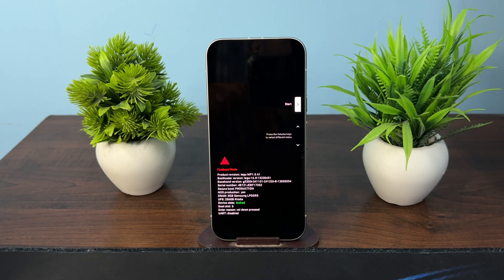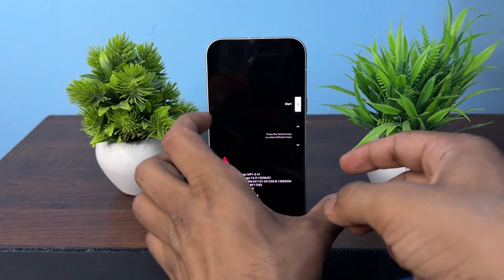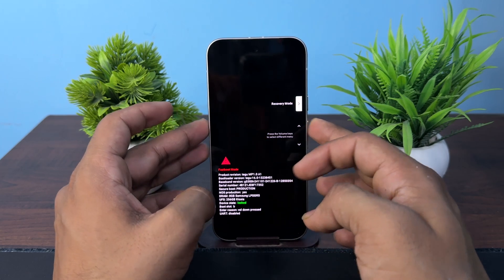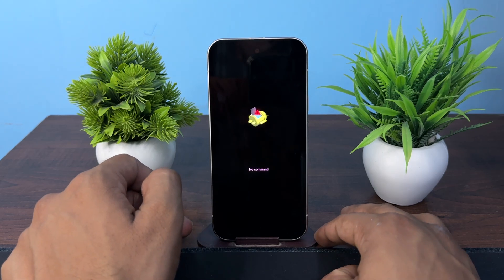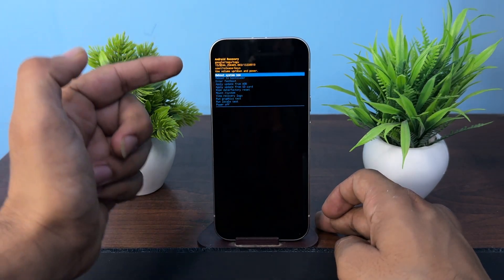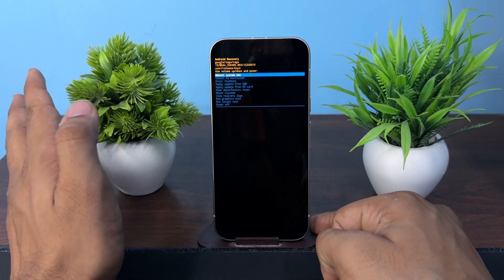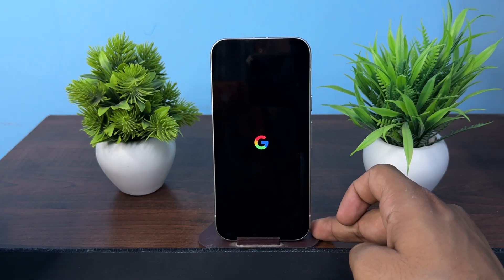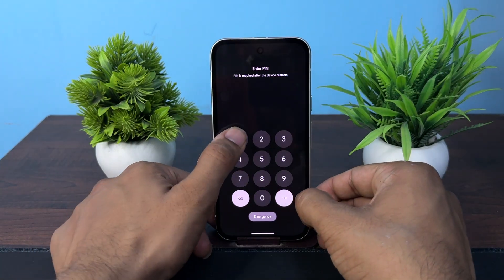Google Pixel 9a Stuck In FastBoot Mode? How To Get Out!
Are you facing the frustrating issue of your Google Pixel 9a being stuck in FastBoot mode? In this comprehensive tutorial, we will guide you through the step-by-step process to exit FastBoot mode and regain full control of your device. Whether you're a tech novice or an experienced user, our easy-to-follow instructions will help you troubleshoot this common problem effectively. We will also discuss potential causes for this issue and provide tips to prevent it from happening in the future. Don't let a simple glitch ruin your day—watch now and get your Google Pixel 9a back to normal!